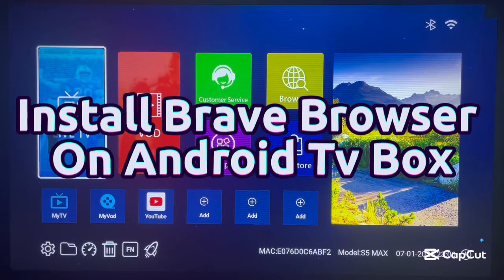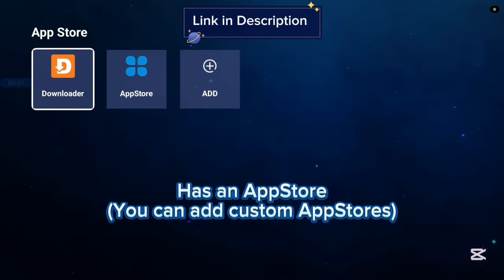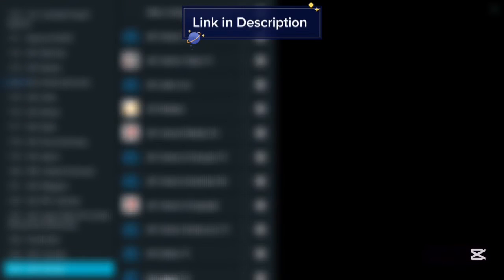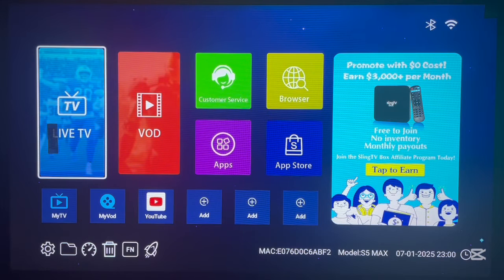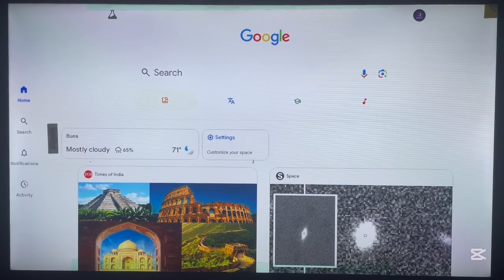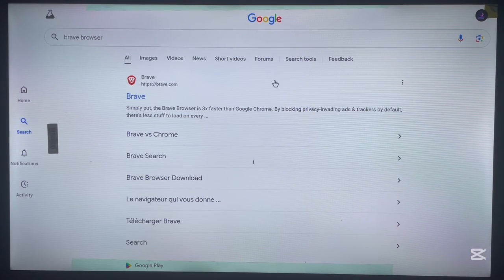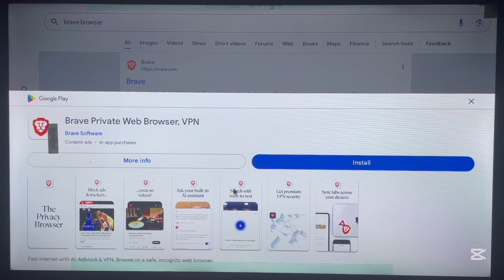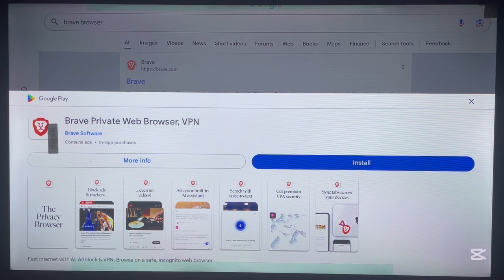How to Install Brave Browser on ANY Android TV Box (2025 Guide)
🔸 Description:
Want a fast and private browser on your Android TV Box? Here's how to install Brave Browser step by step. Perfect for smooth, ad-free browsing in 2025!